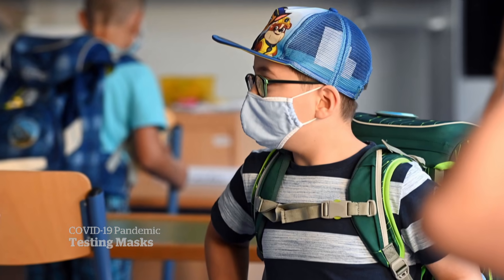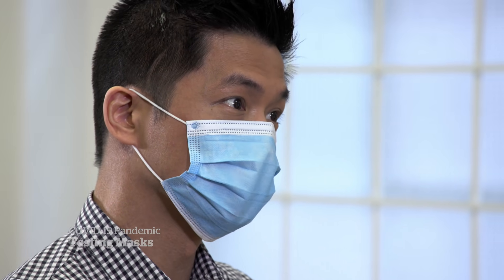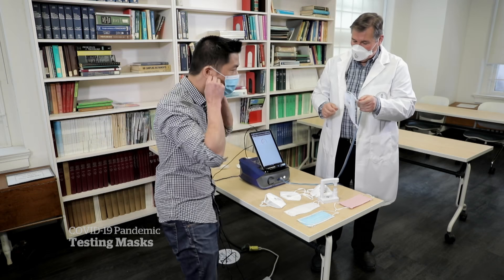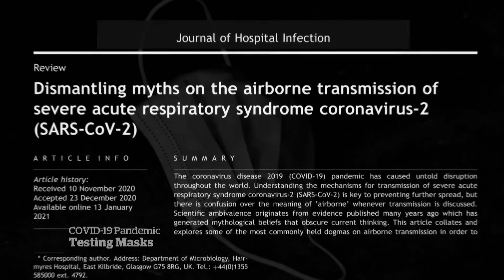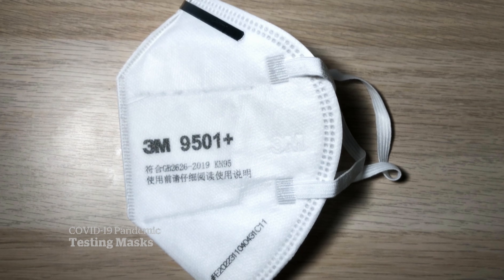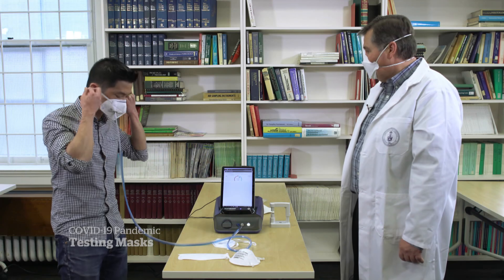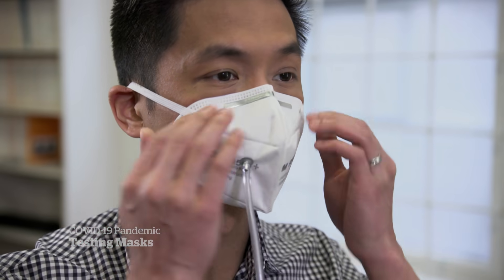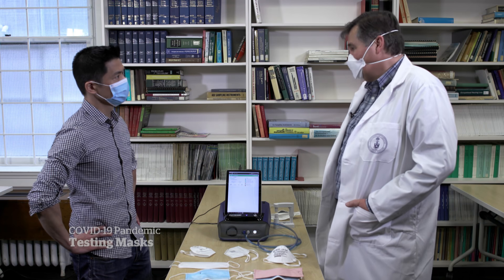Why your masks may not be as protective as you think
With more contagious variants of COVID-19 on the rise, there’s more talk of improving people’s masks. The type of mask is important, but as The National’s Andrew Chang found out, so is its fit.